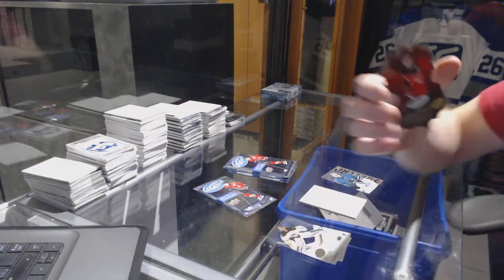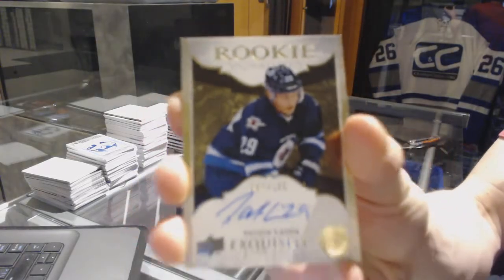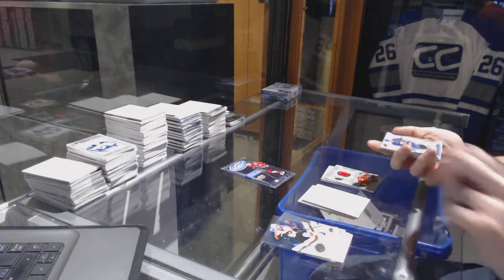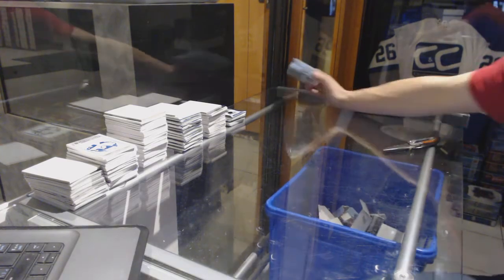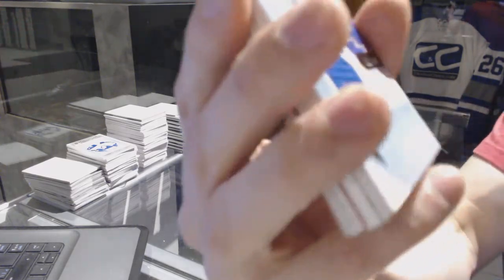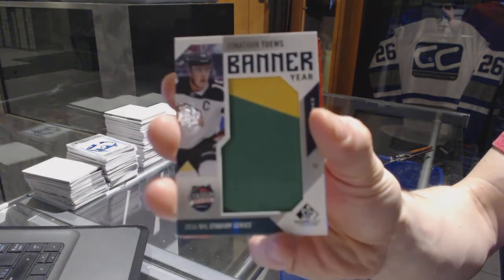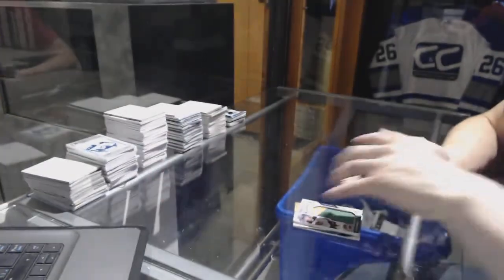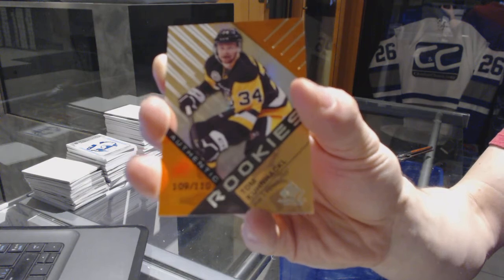16-17 UD Ice & 16-17 UD SP Game Used Hockey Box Break - C&C GB #7221